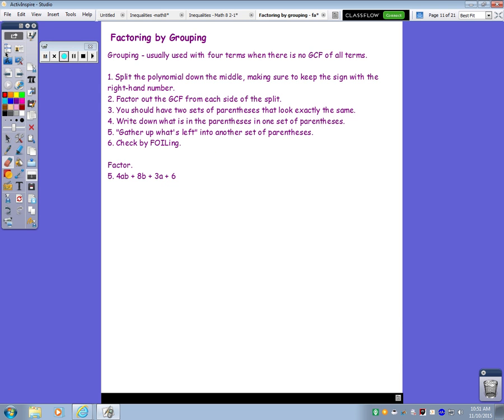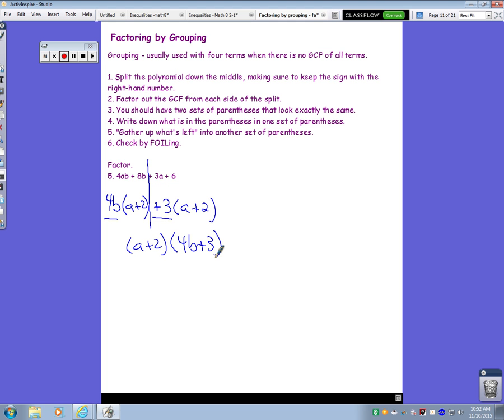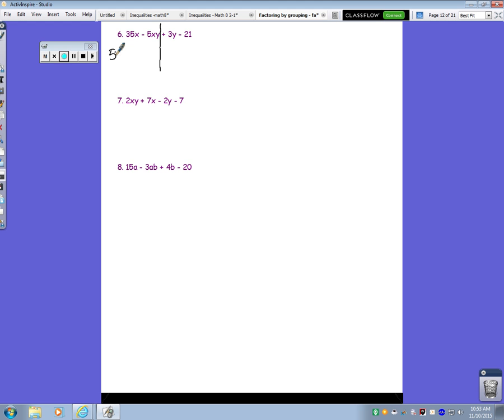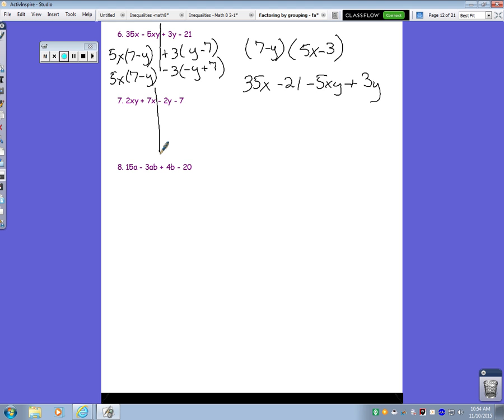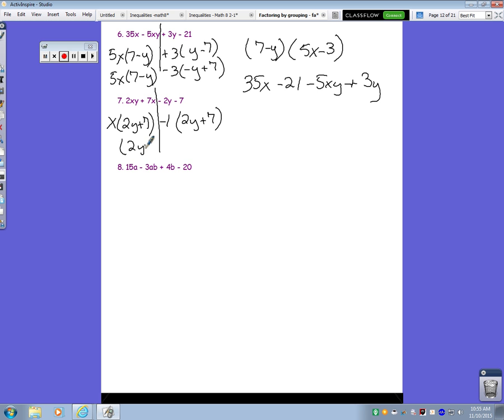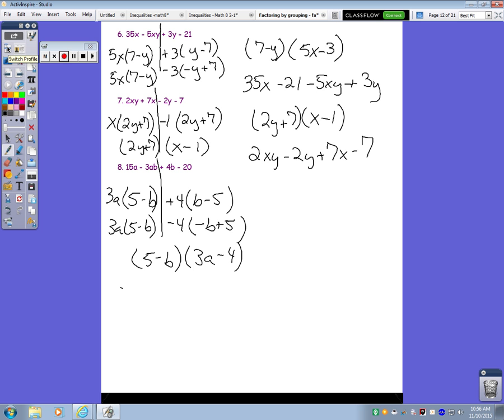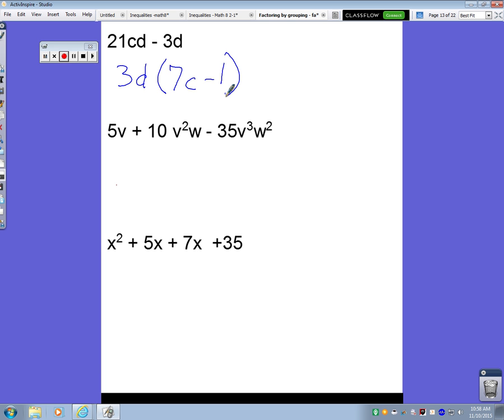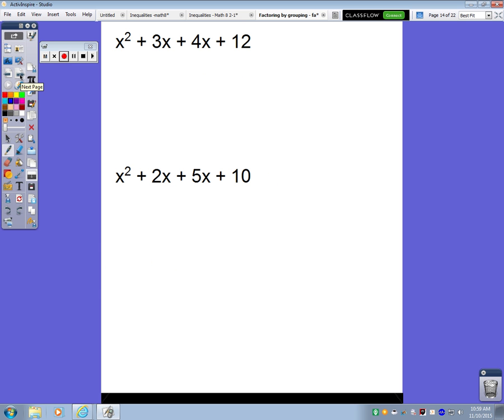Factoring by grouping lessoon 3c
This video is a continuation of the factoring by using the distributive property backwards.  It is usually used when you have 4 terms of a polynomial with no GCF.